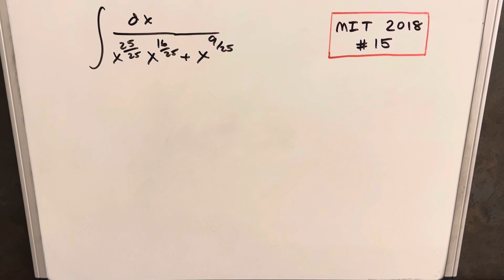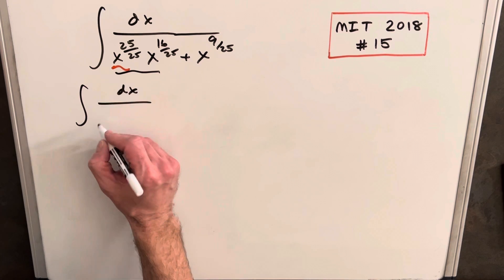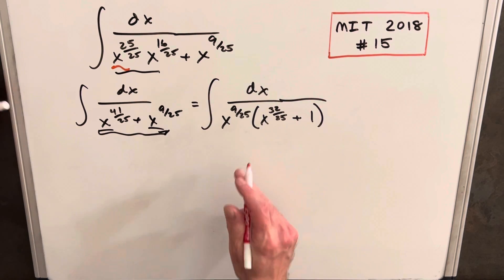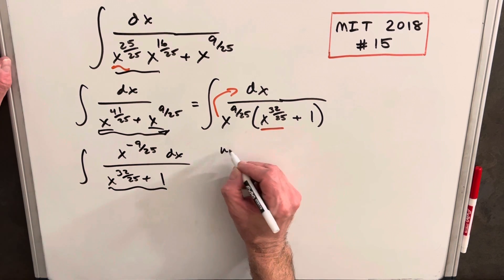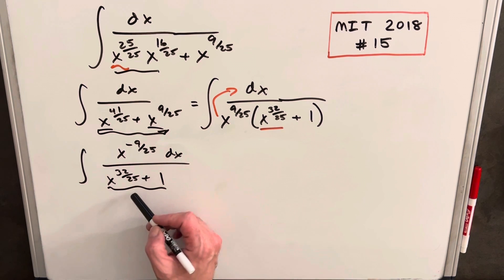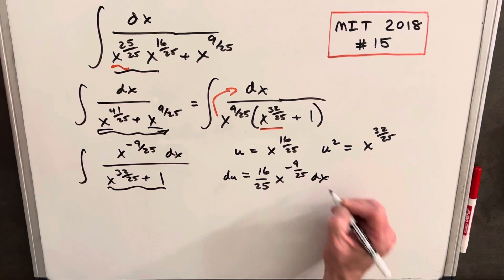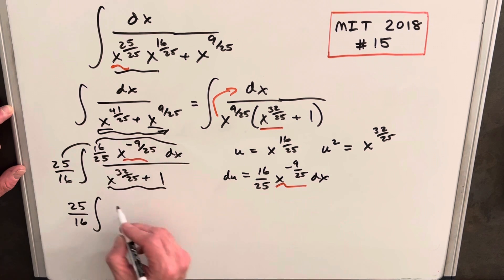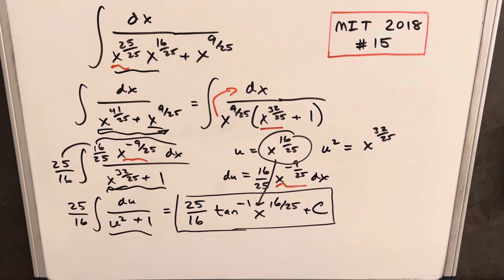MIT Integration Bee 2018 #15